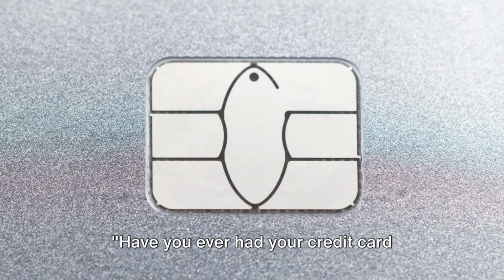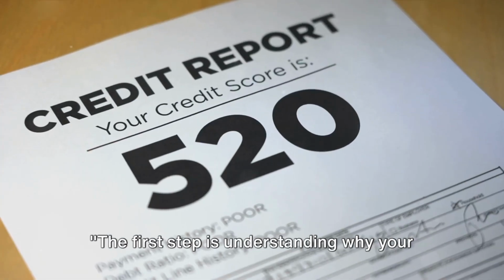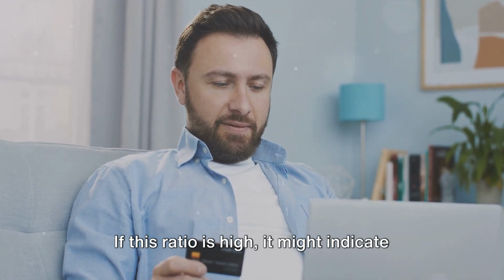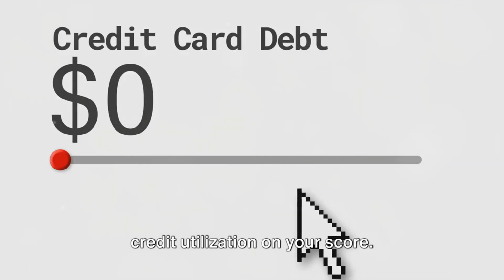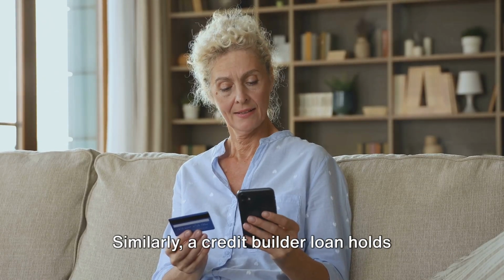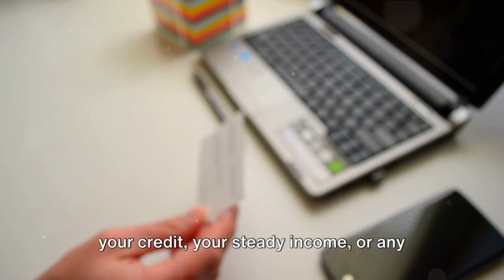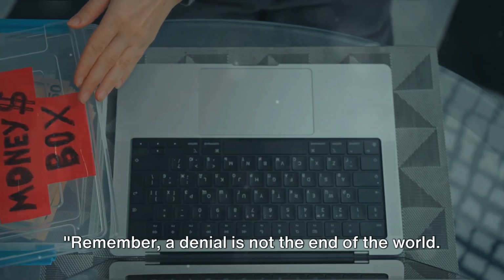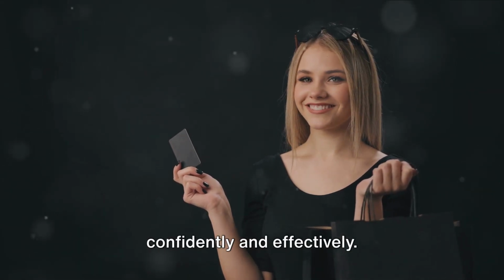Denied a Credit Card Application? Here's what to do.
From understanding why your application was denied to improving your credit score.

In this video, we're looking into what to do when your credit card application gets denied. With insights from financial experts and the latest industry news, we'll guide you through the next steps to take. From understanding why your application was denied to improving your credit score, we've got you covered. Don't let a denial get you down – turn it into an opportunity to better your financial future.

OUTLINE:
00:00:00 Introduction to Credit Card Application Denial
00:01:07 Understanding the Reason for Denial
00:02:50 Addressing the Issues
00:04:55 Reconsideration and Other Options
00:06:45 Wrap-up and Conclusion
00:07:50 Thanks for watching!